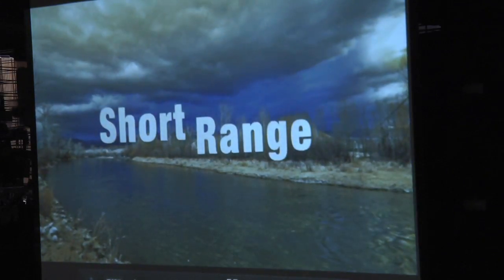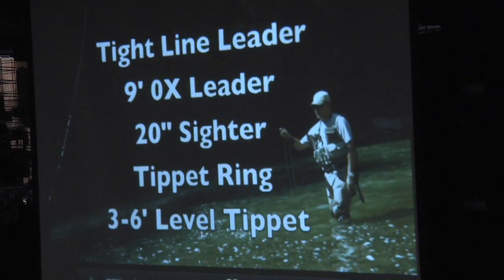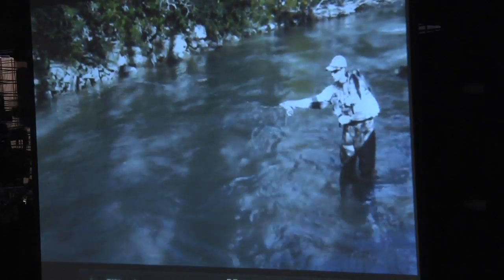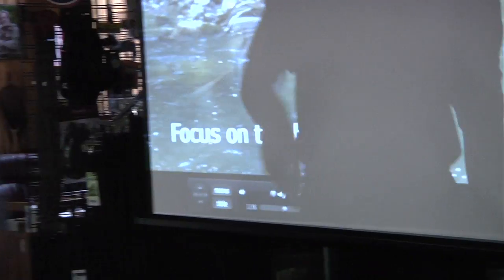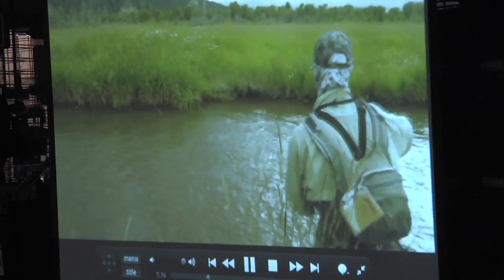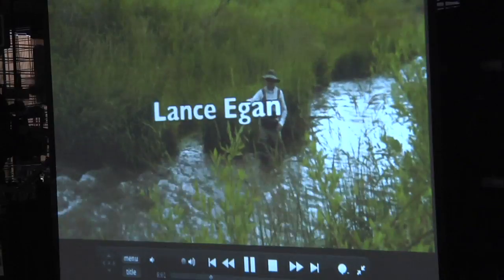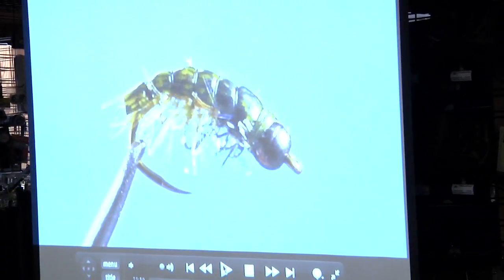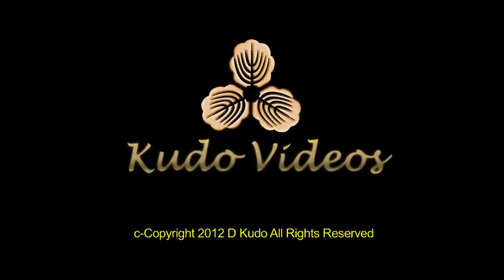Nymphing Techniques: George Daniel Part 2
Member of the US National Fly Fishing Team, Instructor and author, George Daniel, discusses nymphing techniques and how to effectively use them.